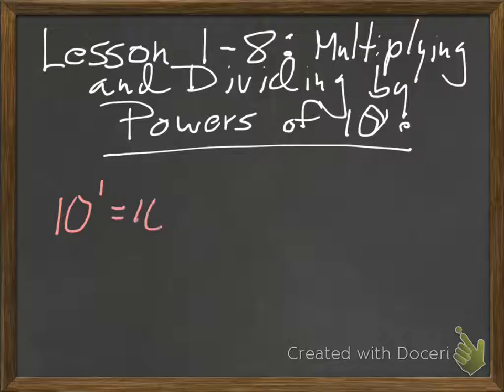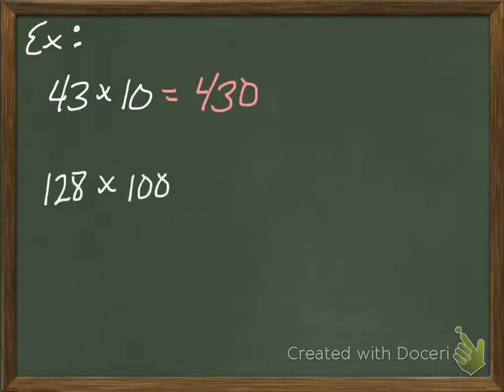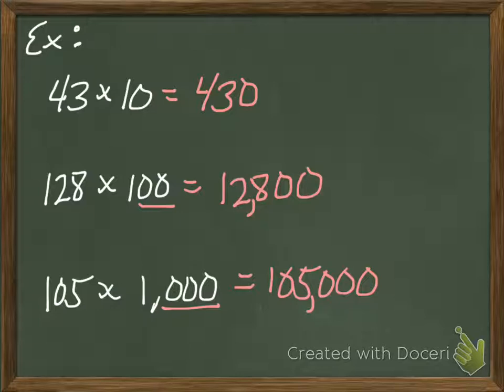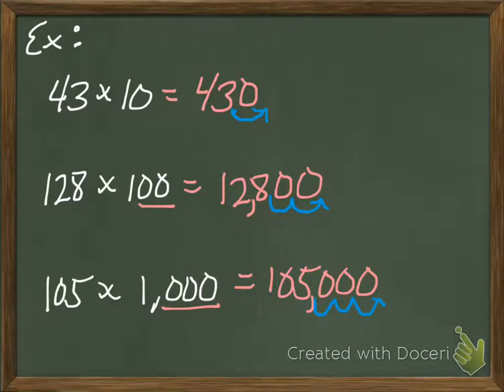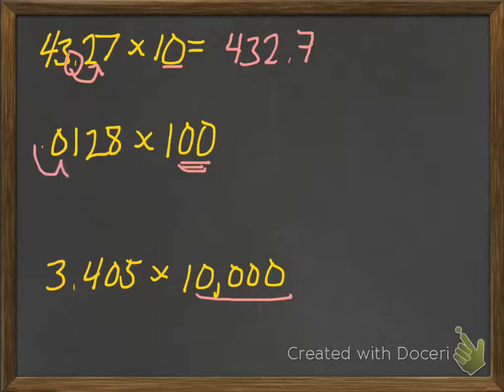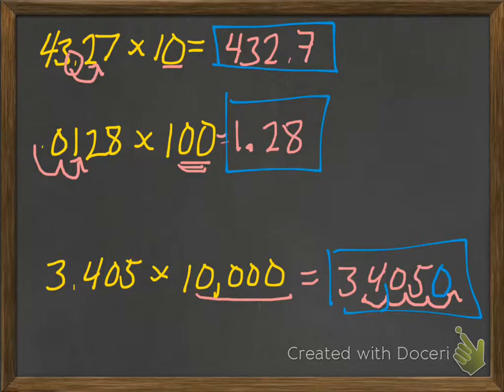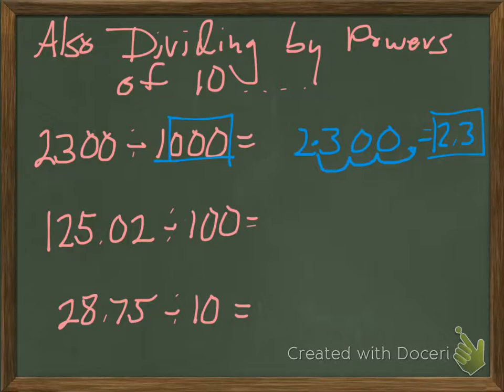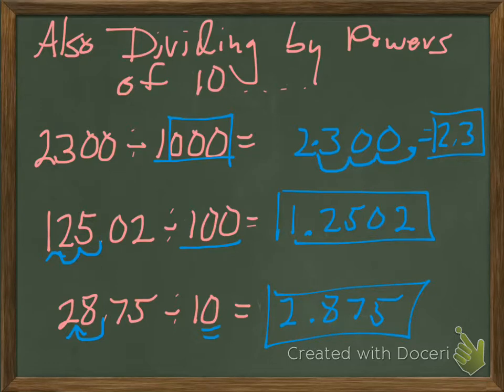Course 1 1-8